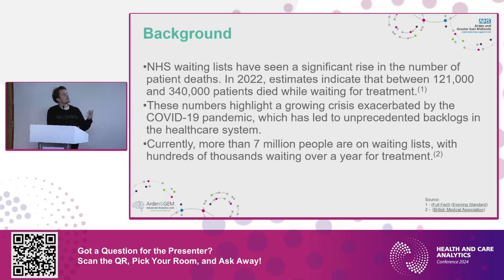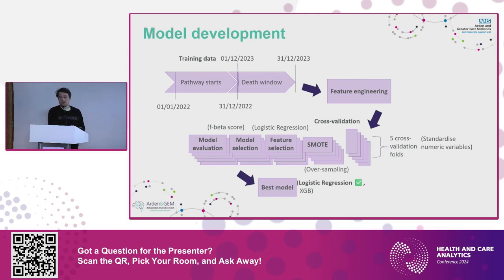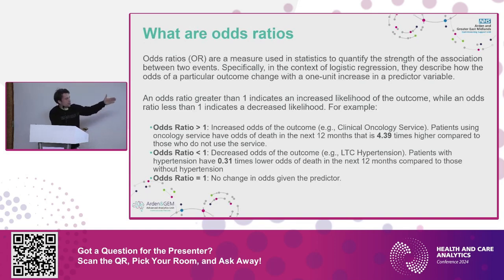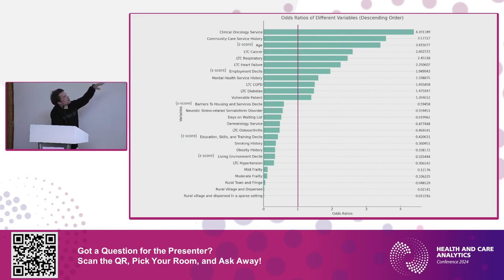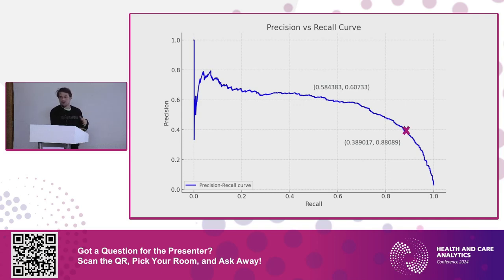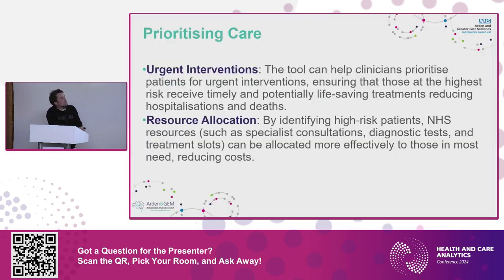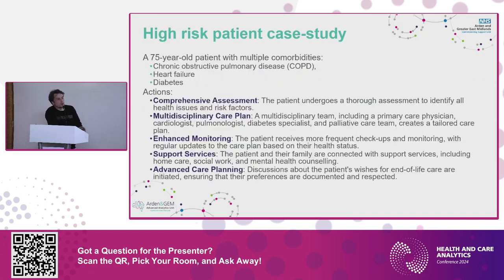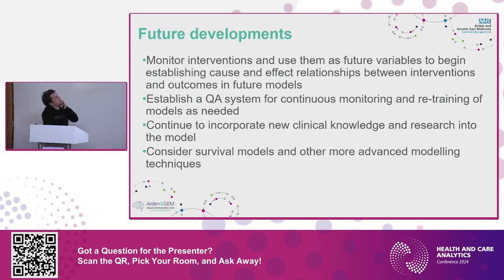HACA 2024: Day 1, Beckbury: Predicting Deaths on the Waiting List.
Predicting Deaths on the Waiting List.

Kamil Barczak, NHS Arden & GEM CSU